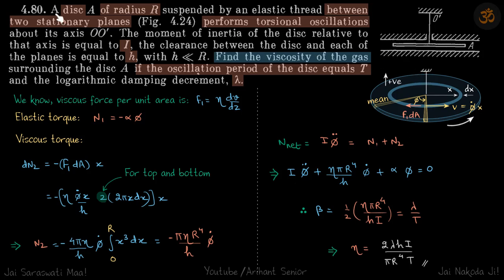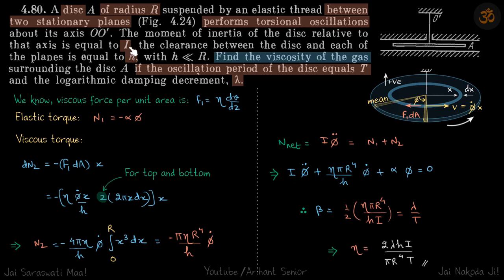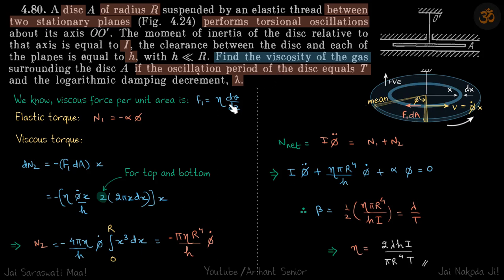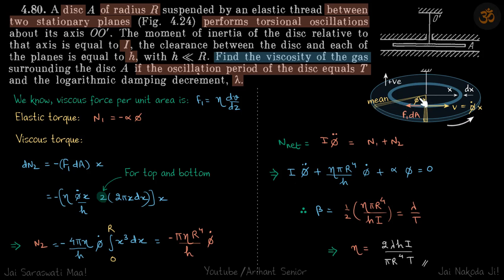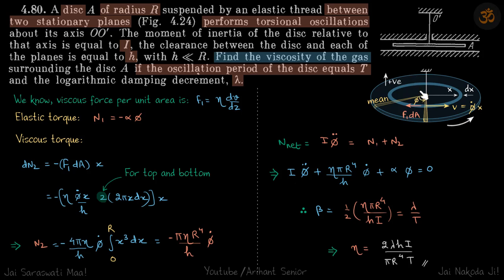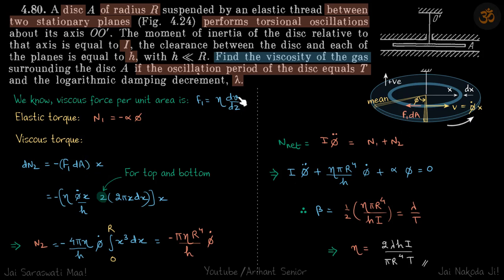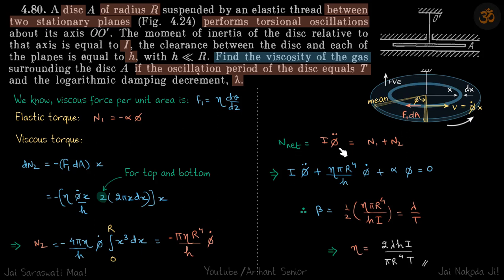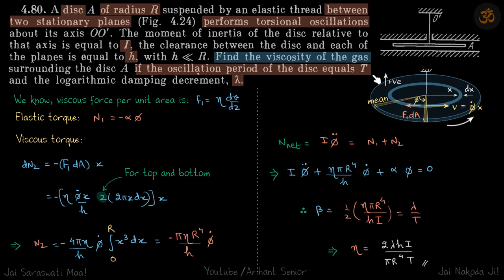4.80 | Irodov Solutions | Oscillations and Waves